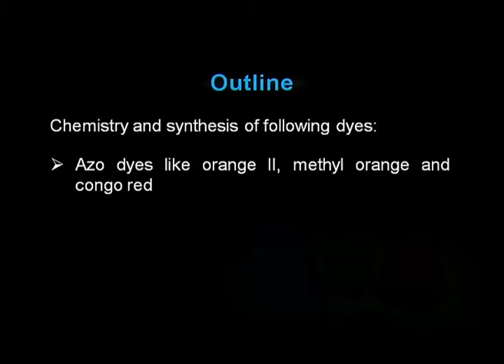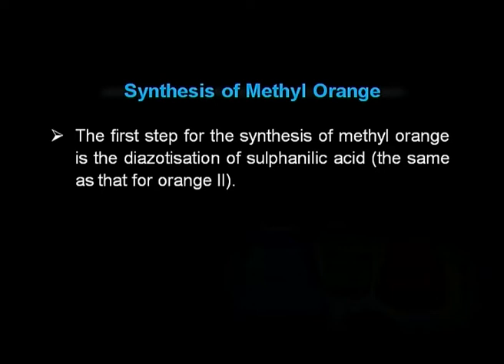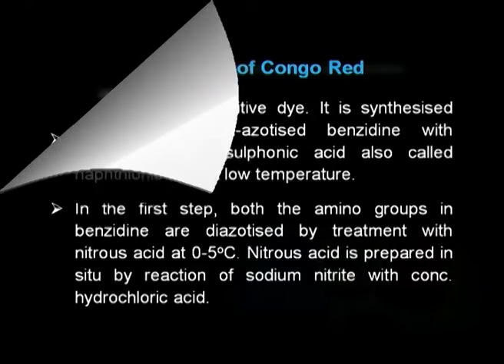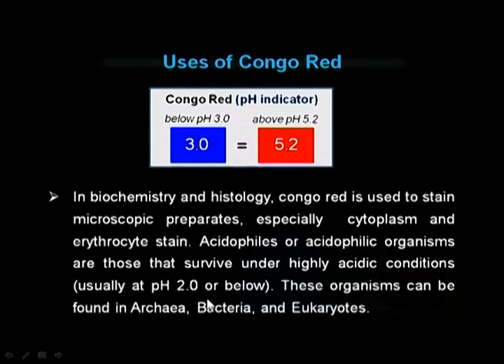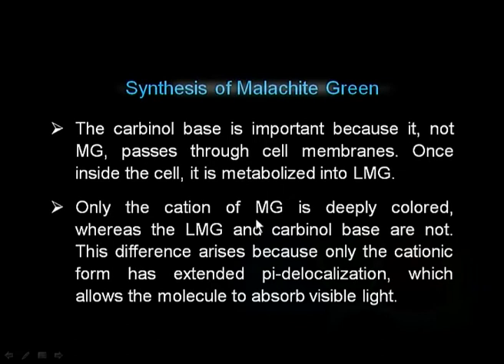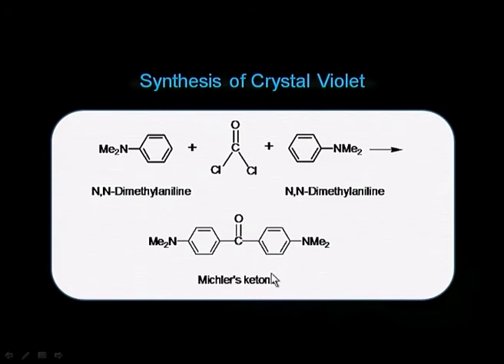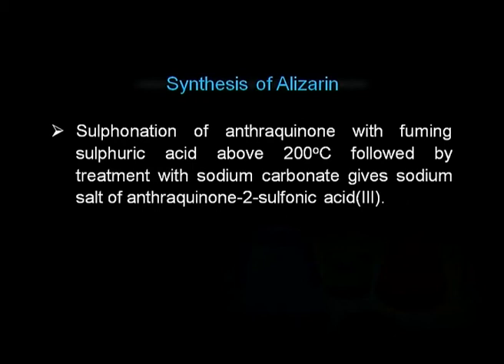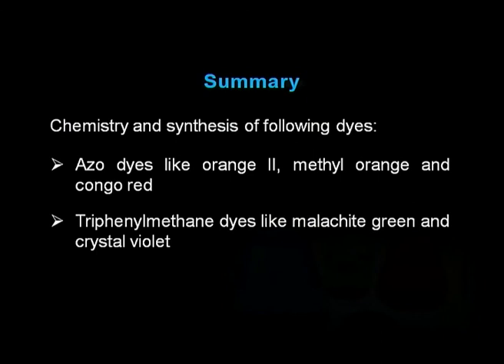Synthetic Dyes-4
Subject: Chemistry
Course: Organic Chemistry – III